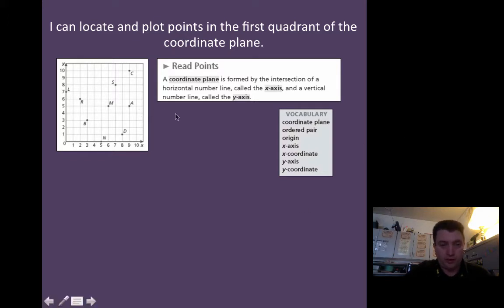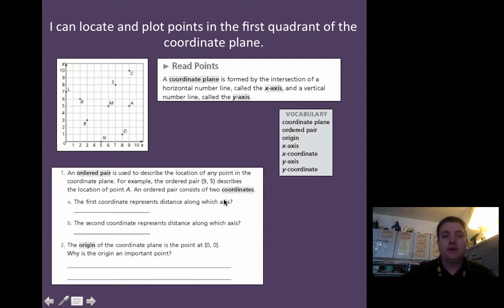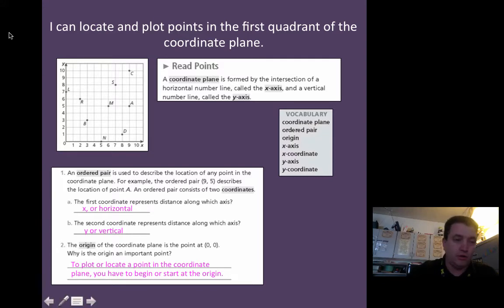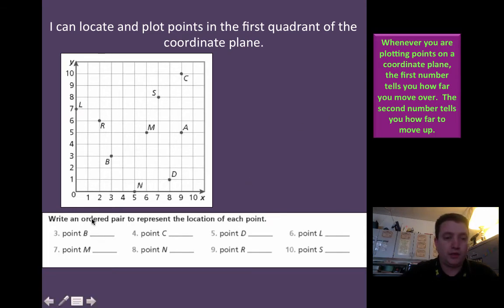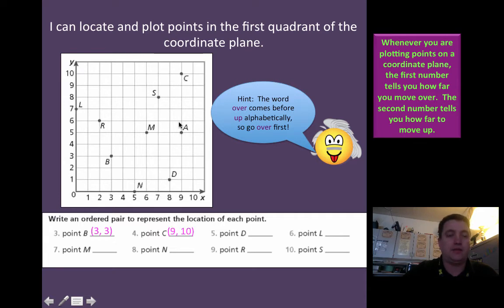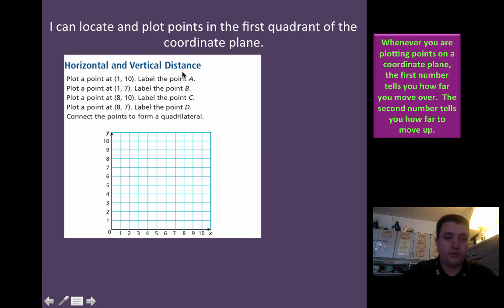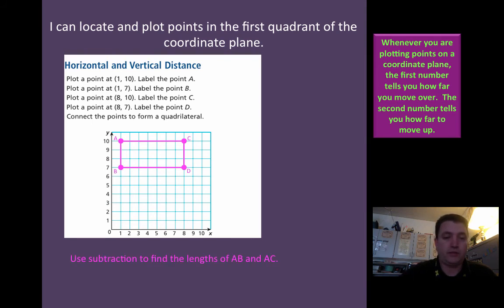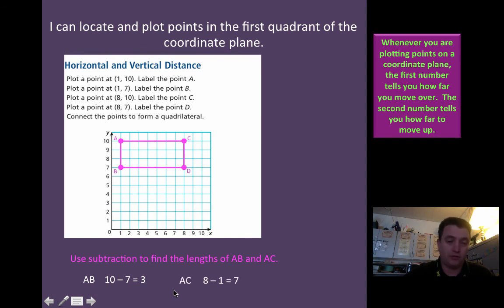Lesson 7.5 Coordinate Plane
Plotting points on a coordinate grid